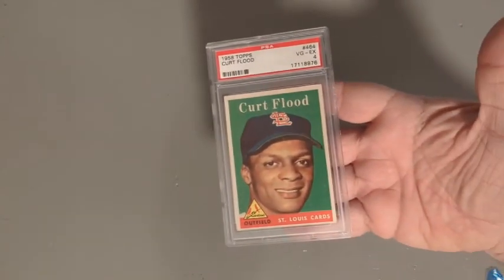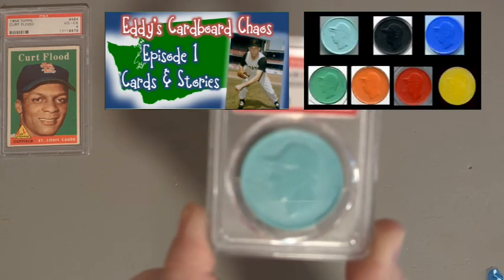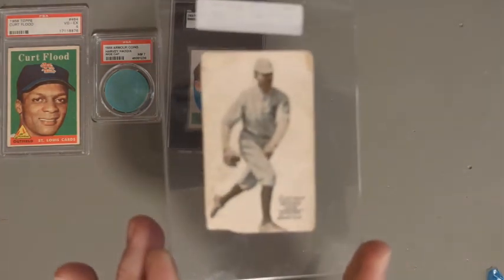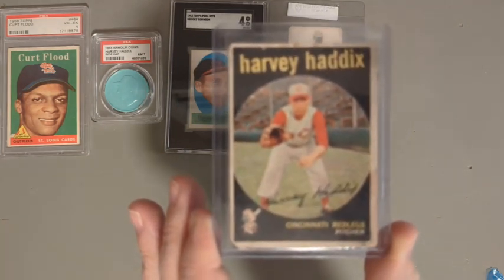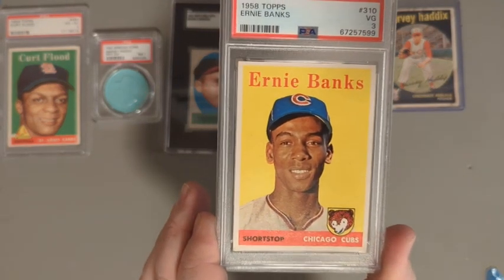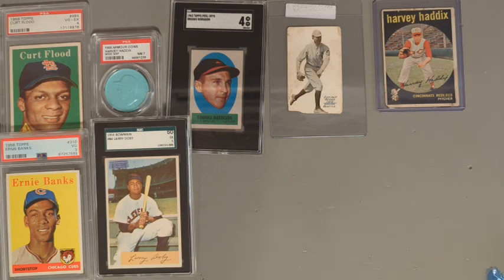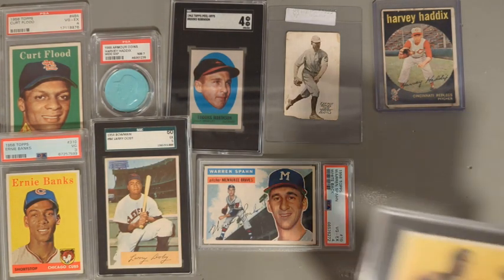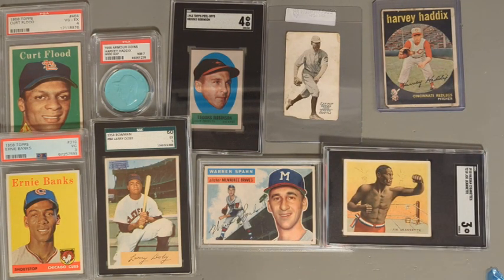Best of 2023 Episode 1: Top 10 Vintage Pick-Ups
Eddy's Cardboard Chaos
Sedro-Woolley, WA 98284